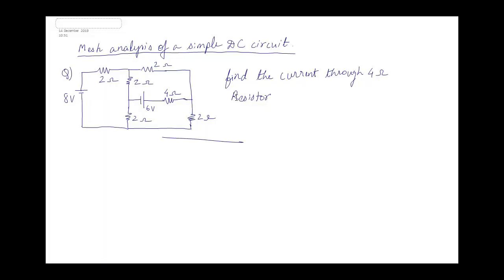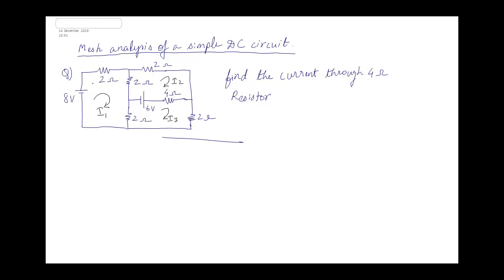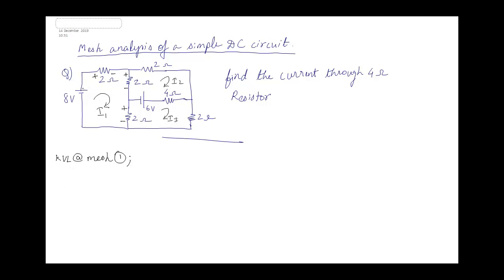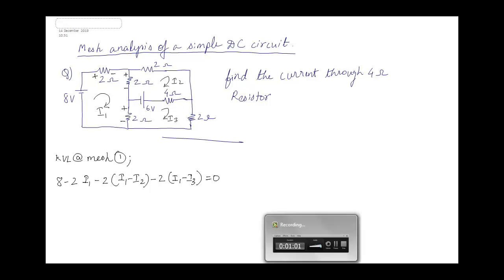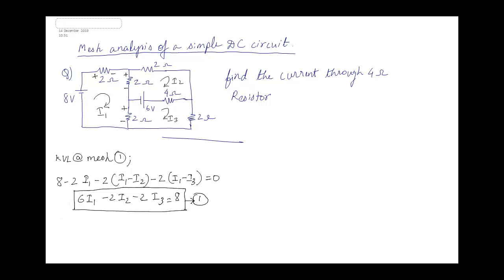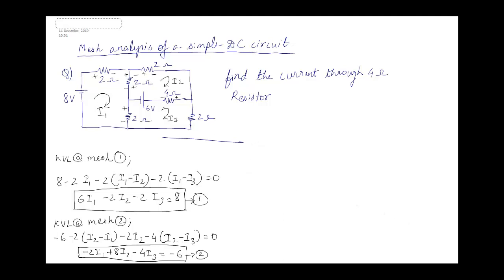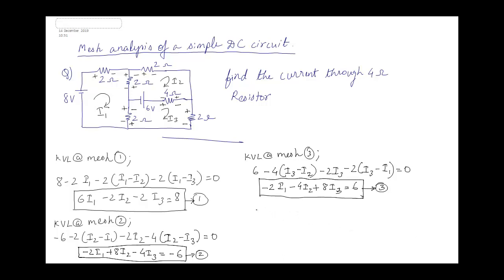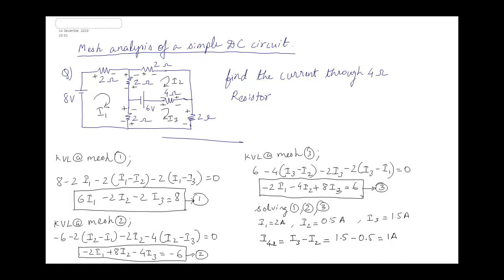lec 1 1 mesh analysis DC module1